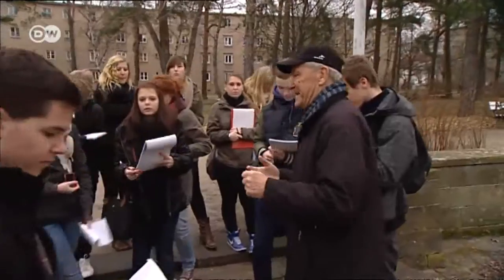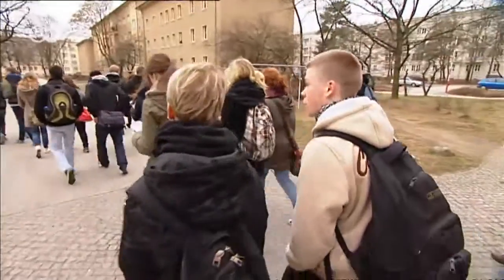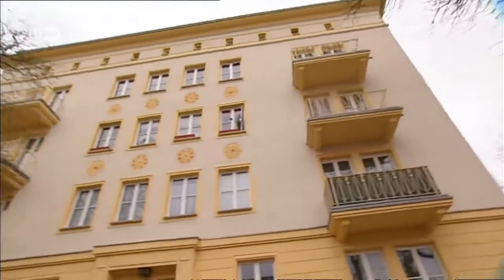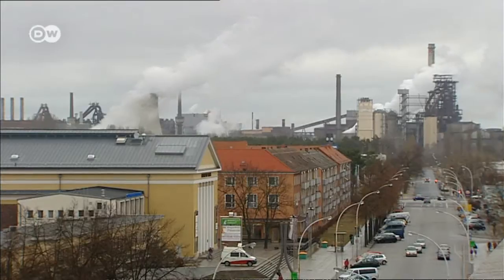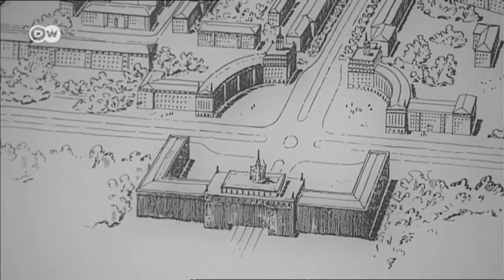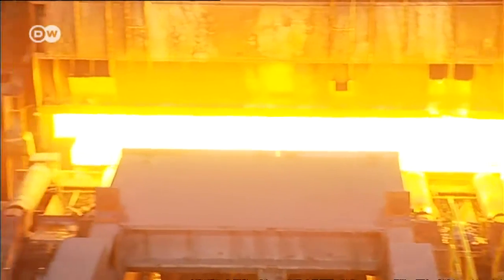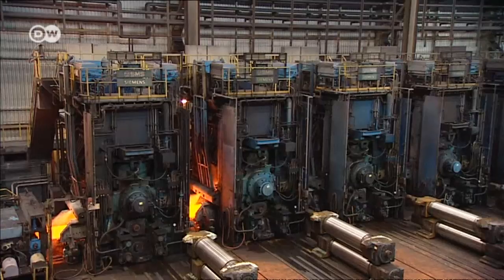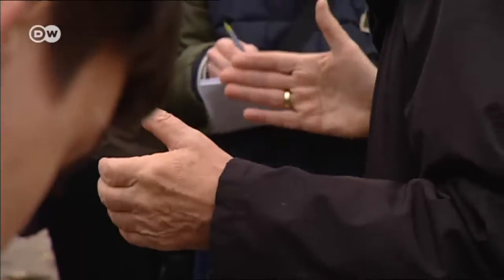Eisenhüttenstadt: Architecture and industry | Discover Germany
East Germany's first model communist city was built in 1950 around a steel mill. Its Stalinist neoclassical apartment blocks are distinctive. The architectural ensemble is considered one of the largest heritage areas in Germany. More Discover Germany